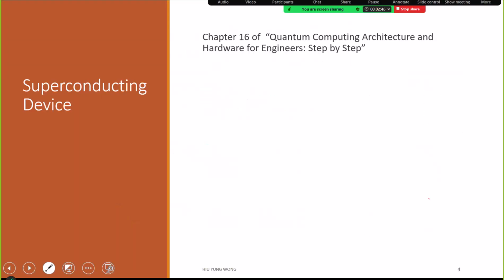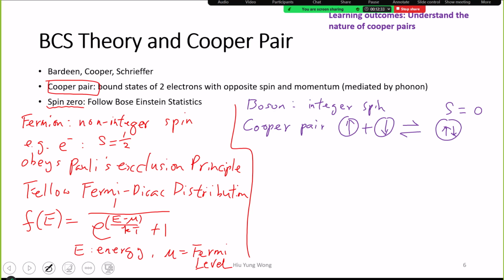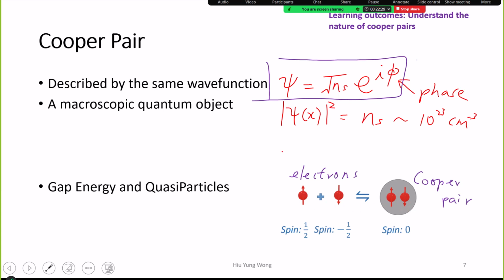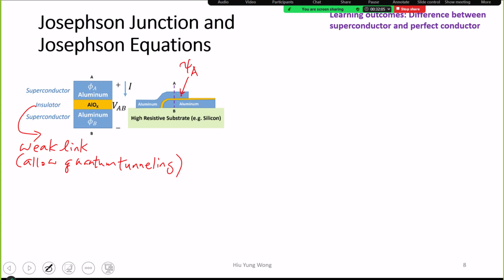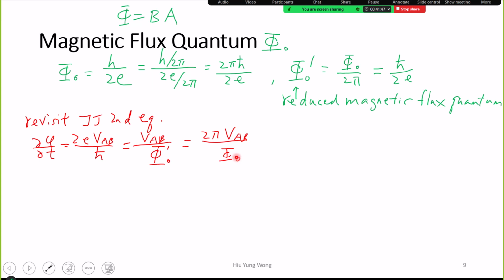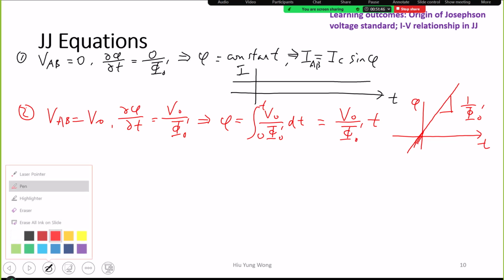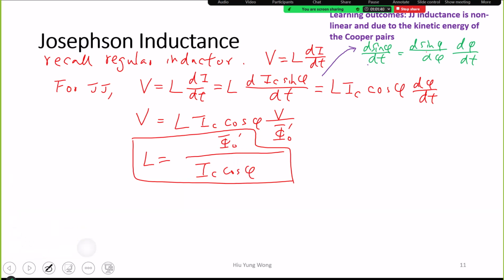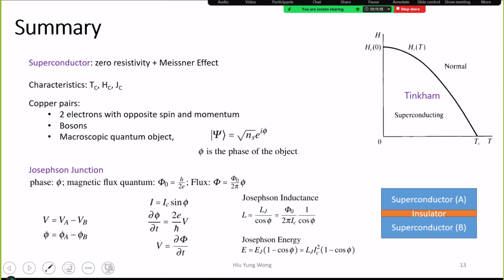L20 (Ch16) Josephson Junction, Josephson Equations, Josephson Inductance, Josephson Energy